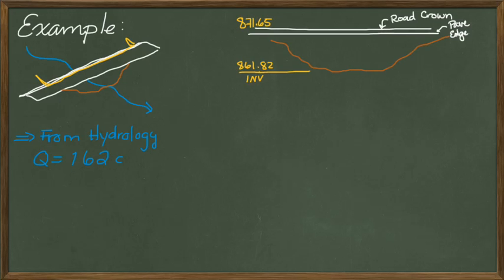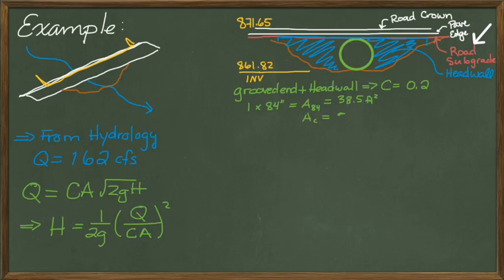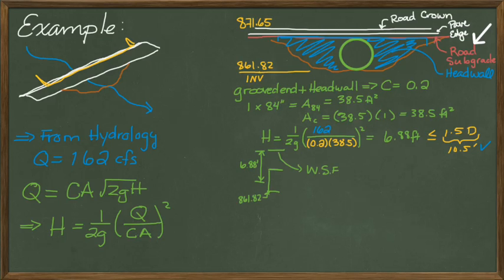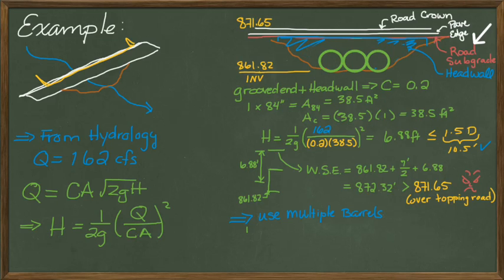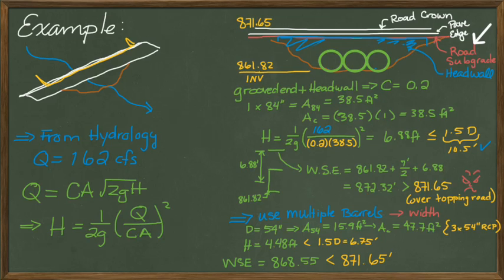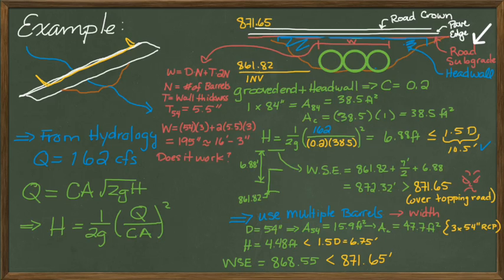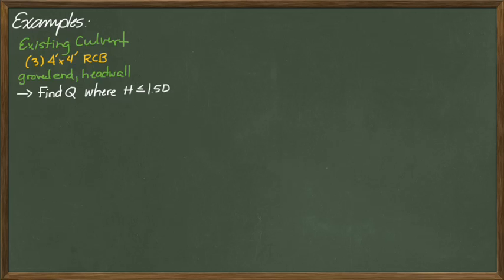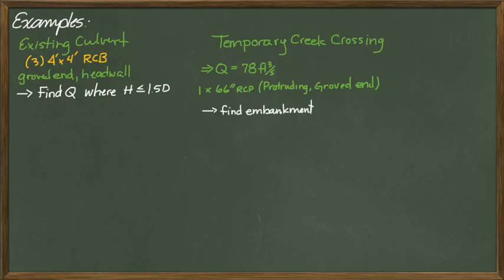Culvert Analysis 1